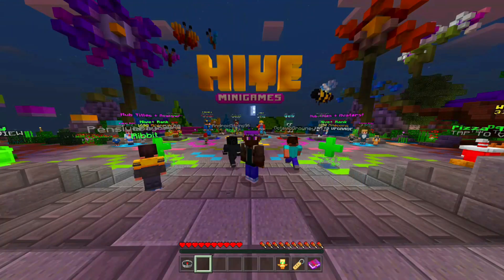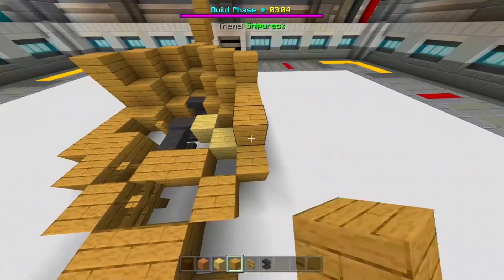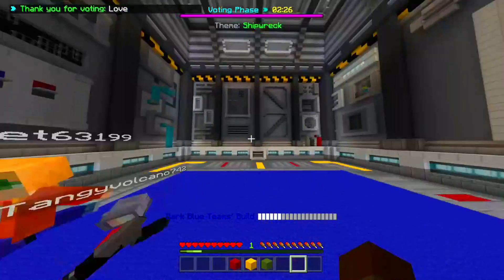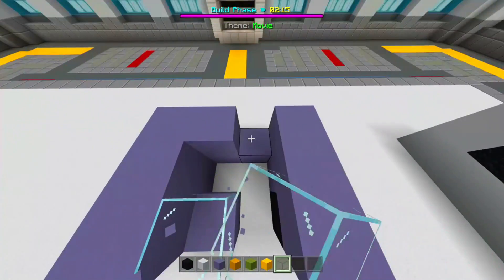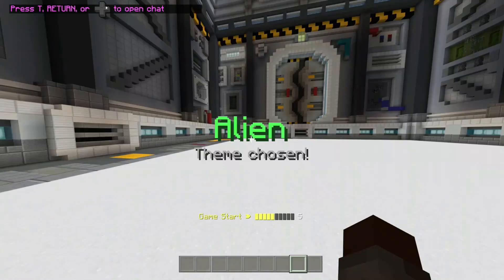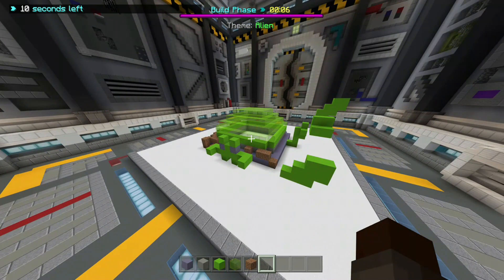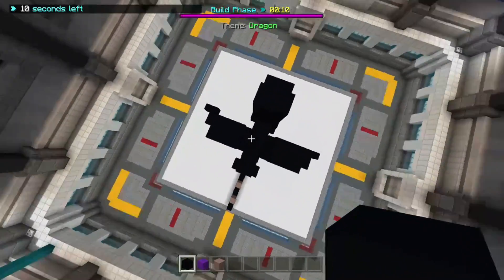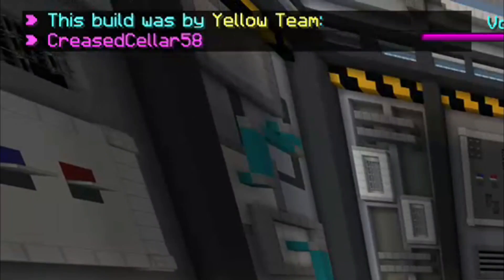THE NEW MINECRAFT HIVE MINIGAME IS SO UNFAIR (Minecraft)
Playing the new minigame Just build and tryng to get first place on a building competition.    is like speed builders but in minecraft bedrock edition.

Edit platform: filmora 9

Timelapse music used: Satara - Vortex (magic music) free to use)
BoyPanda - Kratos(magic music free to use)